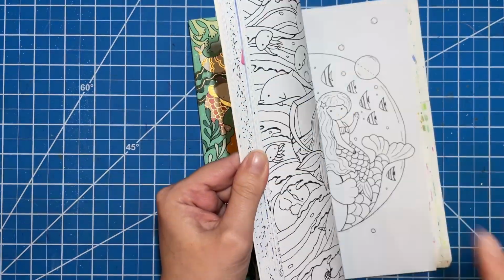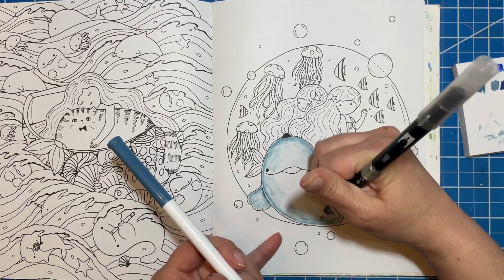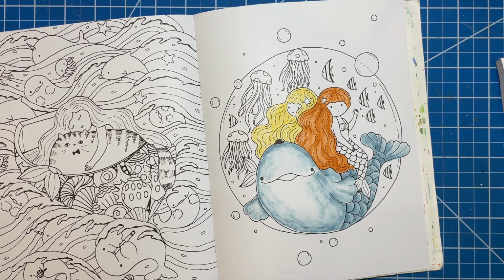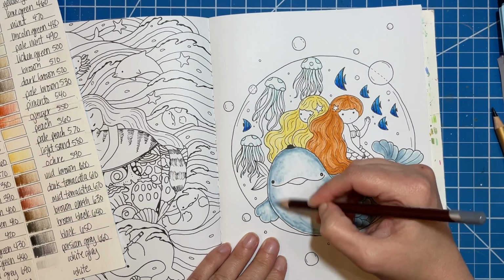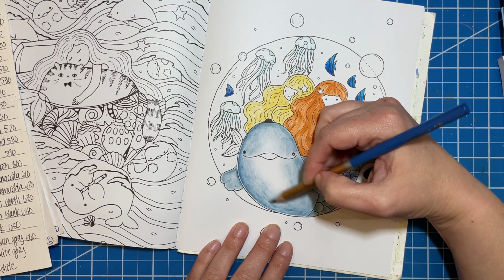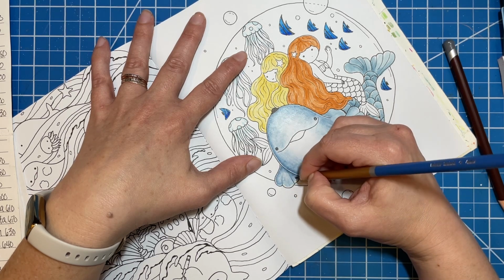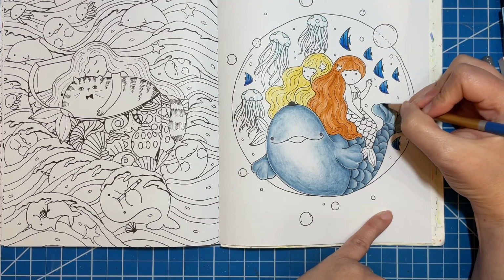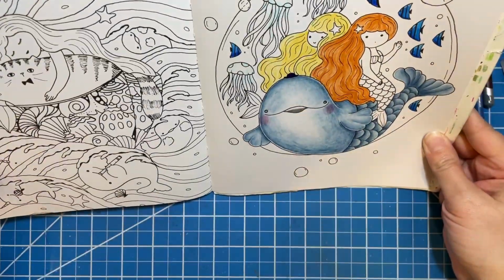Weekend WIP - A Million Mermaids by Lulu Mayo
Hi there!!

In today’s weekend WIP video I am working on a a buddy color in A Million Mermaids by Lulu Mayo and trying to not completely throw in the towel.

🤍 Erica